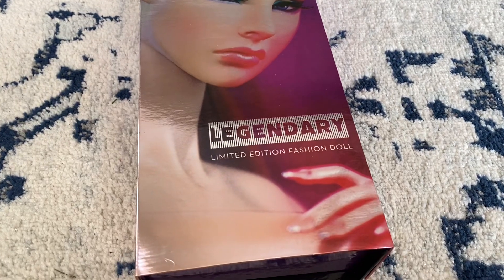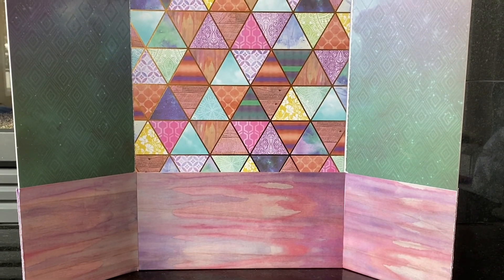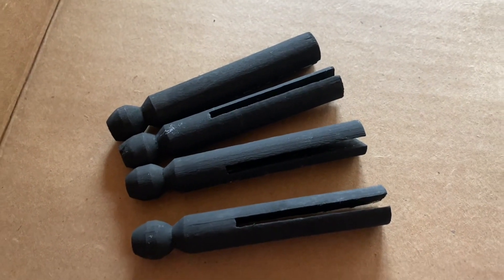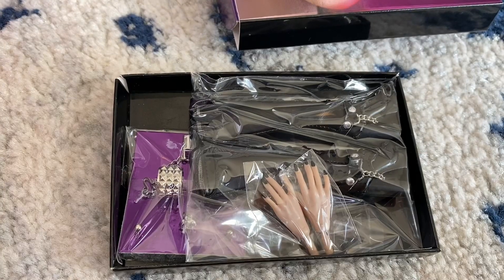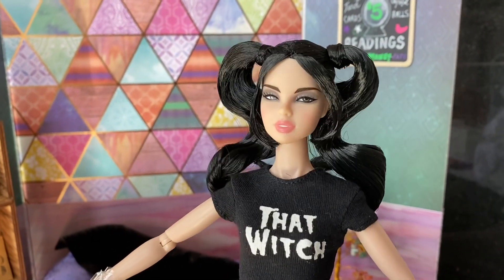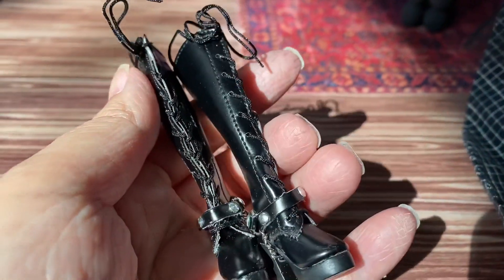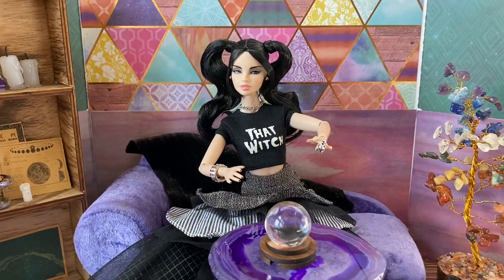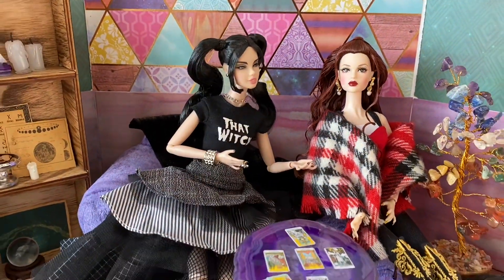PSYCHIC TAROT READER DOLL DIORAMA AND INTEGRITY TOYS DOLL UNBOXING: THAT WITCH SOOKI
Ever want to make a doll diorama featuring a space for a psychic or tarot reading? I do that in this video because I am unboxing an Integrity Toys doll (That Witch Sooki) and I think she is perfect as a psychic reader or tarot reader. That Witch Sooki is from the 2020 Legendary Convention by Integrity Toys, and unfortunately, I missed it. It was a virtual event (obviously), and I was not a member of the W Club in 2020, so I did not get to attend. Which meant that in order to purchase this "That Witch Sooki" doll, I had to pay an exorbitant amount on eBay ($300 plus shipping).

But she is worth every penny, in my opinion. Not only do I unbox her, I show you all of the accessories and details that come with her, including her earrings, chunky bracelet/cuff, necklace, skull ring, bat-winged backpack, and lace-up grunge boots, as well as her Gothic-themed outfit. I also show you how I created a doll diorama background for photography purposes, and I even do a little skit at the end! Fun!